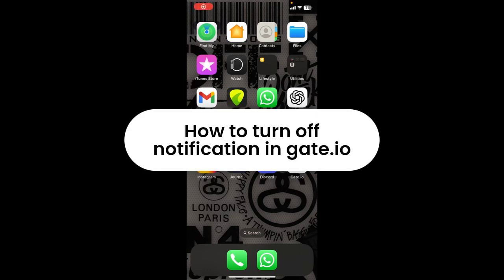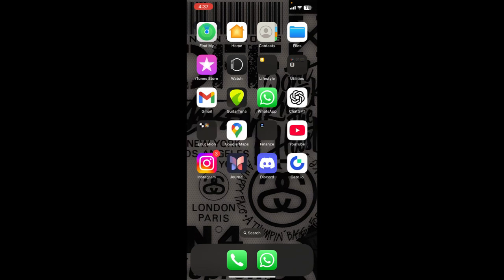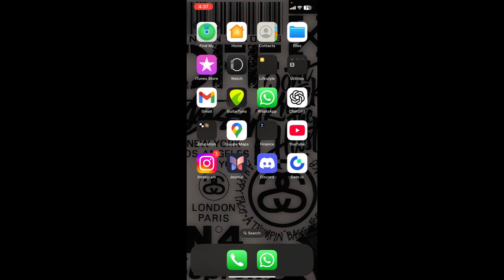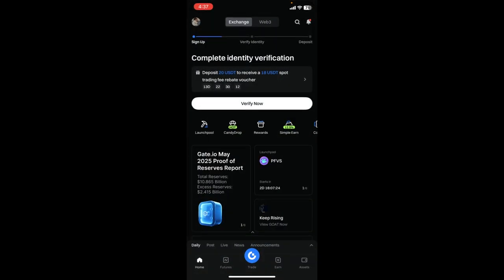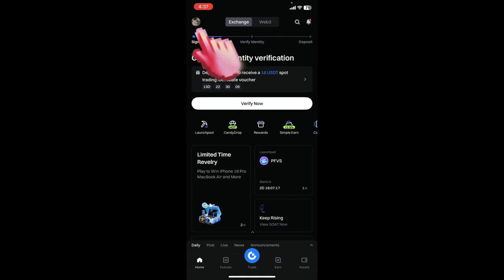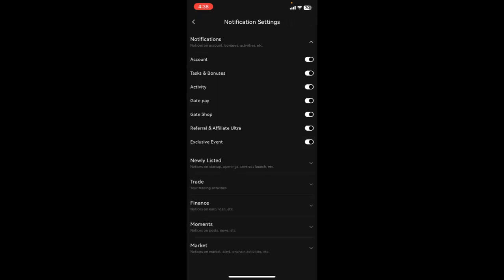How to Turn Off Notifications in Gate.io 2025?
Tired of constant notifications on Gate.io? This guide will show you how to turn off notifications and manage your preferences on the Gate.io platform. Whether you want to disable email, SMS, or app notifications, this tutorial covers all the steps to customize your notification settings.

✅ Learn how to stop unwanted notifications on Gate.io today!